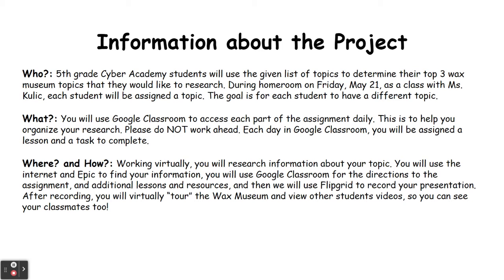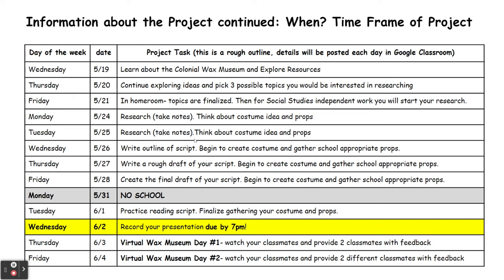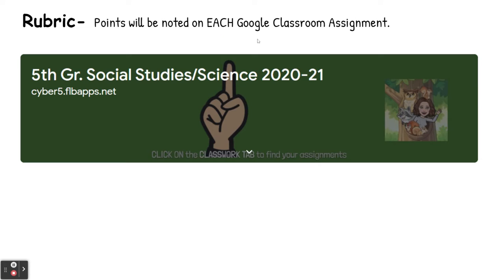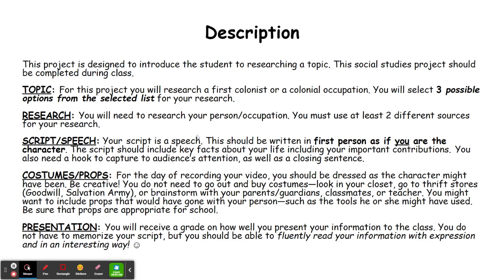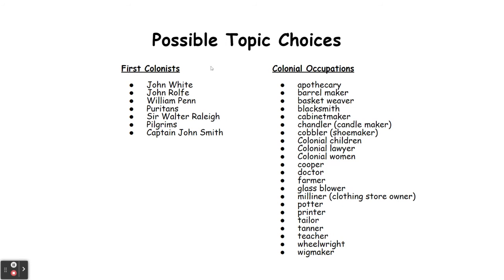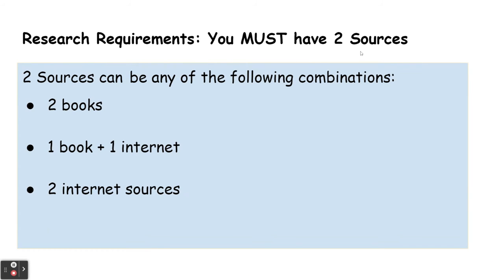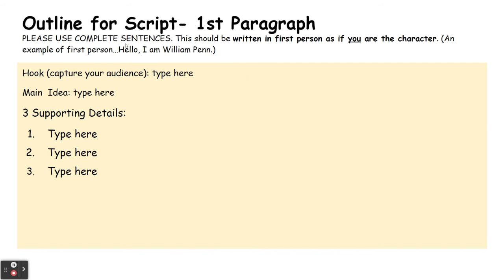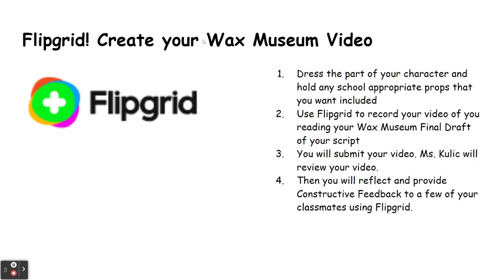Gr.5 Wax Museum Project- Overview Video